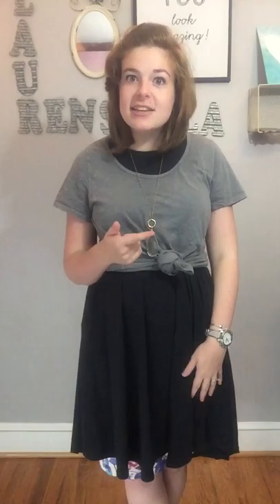Knotting your LuLaRoe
Join me as I share my favorite ways to knot the LuLaRoe Carly dress and the LuLaRoe Classic Tee! Change up these favorite pieces with a basic knot to make a completely new look.  Questions?